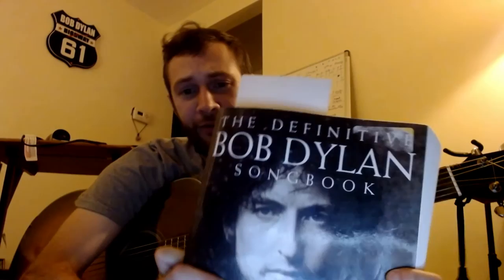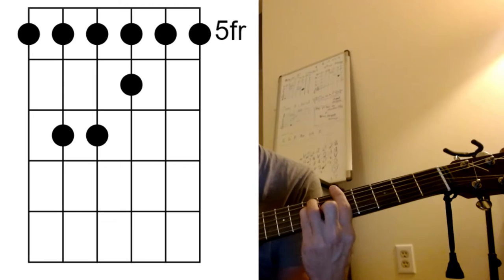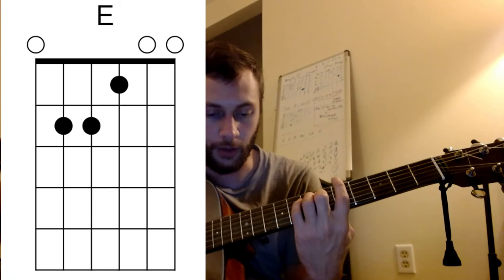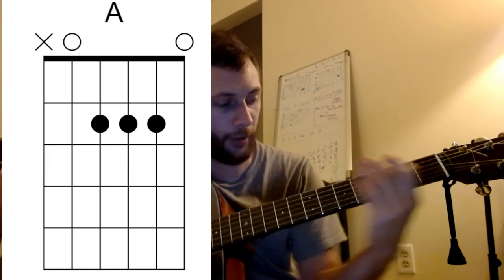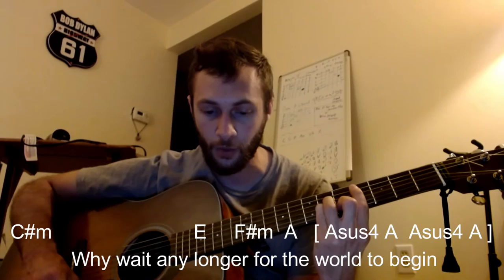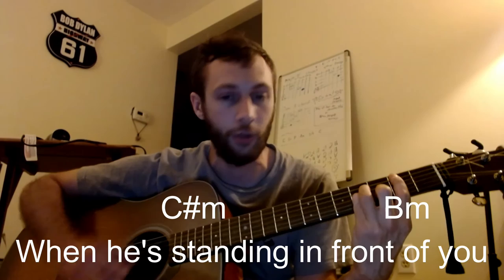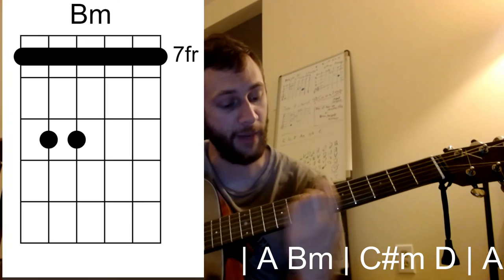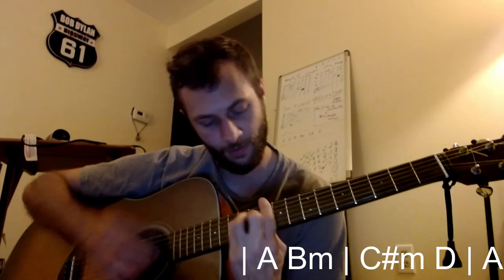Lay Lady Lay - Bob Dylan - Guitar Lesson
"Lay Lady Lay" was originally written for the soundtrack of the movie Midnight Cowboy but wasn't submitted in time to be included in the finished film.[7][8] Joel Whitburn said instead that the song was "written for his wife Sarah Lowndes".[9] In a 1971 interview for which transcripts were auctioned in 2020, Dylan said the song was written for Barbra Streisand.[10]

Dylan's recording was released as a single in July 1969 and quickly became one of his top U.S. hits, peaking at #7 on the Billboard Hot 100.[11] The single did even better in the United Kingdom where it reached #5 on the UK Singles Chart.[12] Like many of the tracks on Nashville Skyline, the song is sung by Dylan in a warm, relatively low sounding voice, rather than the more abrasive nasal singing style with which he had become famous.[4] Dylan attributed his "new" voice to having quit smoking before recording the album, but some unreleased bootleg recordings from the early 1960s reveal that, in fact, Dylan had used a similar singing style before.[3]

Don Everly of the Everly Brothers recounted in a 1986 Rolling Stone interview that Dylan performed parts of the song for them after a late 1960s appearance by the duo in New York, as they were "looking for songs, and he was writing 'Lay Lady Lay' at the time."[13] Despite a popular story that the Everly Brothers rejected the song due to misunderstanding the lyrics as sexual in nature, Everly continued "He sang parts of it, and we weren't quite sure whether he was offering it to us or not. It was one of those awestruck moments."[13] In a 1994 interview Don Everly further explained the encounter, stating that "It really wasn't a business meeting ... It wasn't that kind of atmosphere."[14] The Everly Brothers later covered the song on their EB 84 album, 15 years after Dylan's release.

According to country musician Johnny Cash, Dylan played the song first in a circle of singer-songwriters at Cash's house outside of Nashville. Cash claimed that several other musicians also played their own new, unheard songs.[citation needed]

Drummer Kenny Buttrey has said that he had a difficult time coming up with a drum part for the song. Dylan had suggested bongos, while producer Bob Johnston said cowbells. In order to "show them how bad their ideas were", Buttrey used both instruments together. Kris Kristofferson, who was working as a janitor in the studio at the time, was enlisted to hold the bongos in one hand and the cowbell in the other. Buttrey moved the sole overhead drum mic over to these new instruments. When he switches back to the drums for the choruses the drumset sounds distant due to not being directly mic'd. The take heard on the album is the first take and is one of Buttrey's own favorite performances.[15]

The song was also a favourite of popular singer Madonna, "I used to listen to that one record, 'Lay Lady Lay', in my brother's bedroom in the basement of our house," she recalled. "I'd lie on the bed and play that song and cry all the time. I was going through adolescence; I had hormones raging through my body. Don't ask me why I was crying – it's not a sad song. But that's the only record of his that I really listened to."[16]

Written in the key of A major, or A Mixolydian,[19] the song's chord progression features a descending chromatic line and Dylan's voice occupies a range from F#2 to D4.[20] The bass is most often based on the chromatic descent or otherwise emphasizing the modal center of A. The chief hook in "Lay Lady Lay", a song with far more hooks than is typical for Dylan, is a recurring four-note pedal steel guitar riff.[3] The final verse is separated from the rest of the song by the bridge and an ascending organ riff also reoccurs in this verse. The song's distinctive drum part is performed by Kenny Buttrey, who regarded his contribution to the song as one of his best performances on a record.[21] Lyrically the song speaks of romantic and sexual anticipation as the singer beseeches his lover to spend the night with him.[